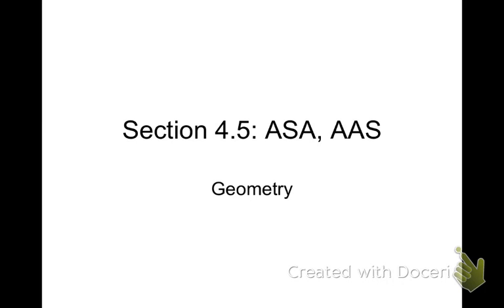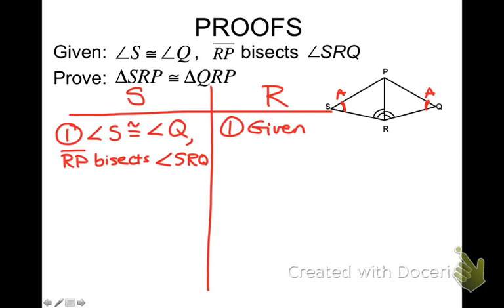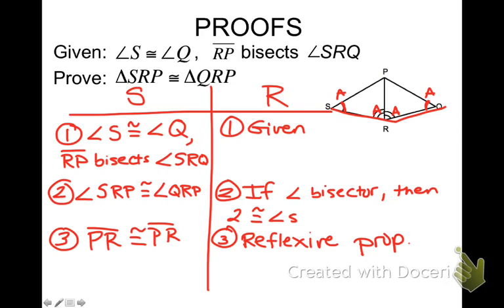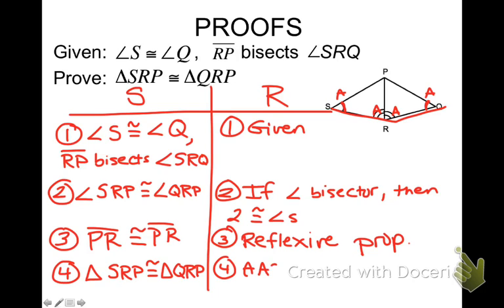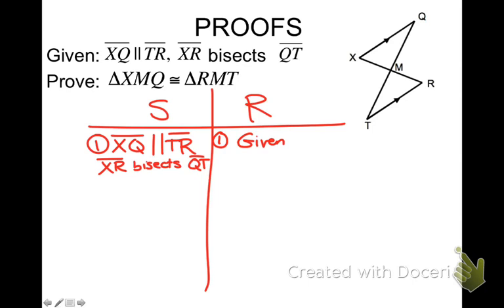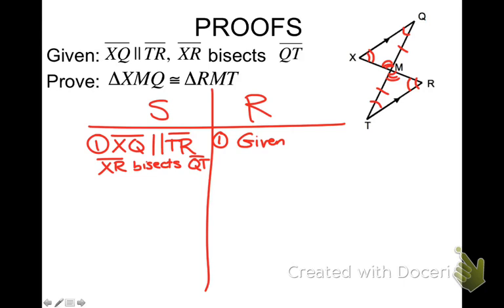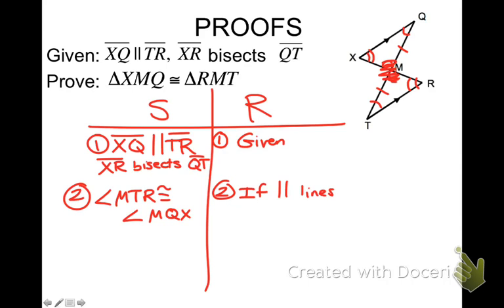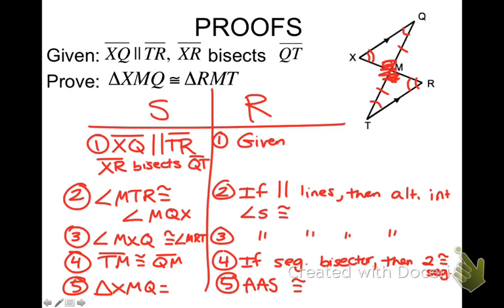11/30 GEO Section 4.5 proofs